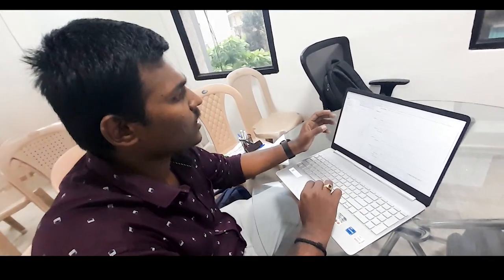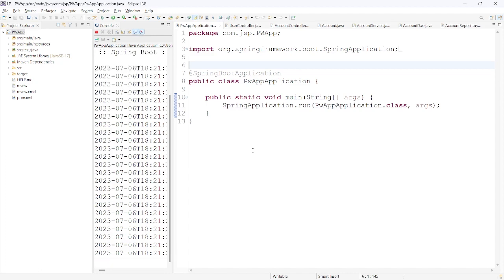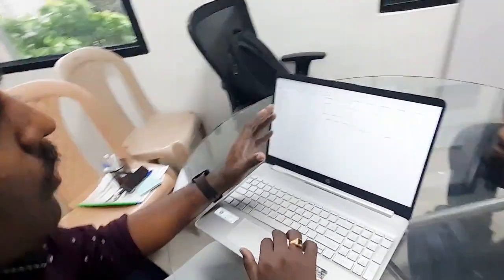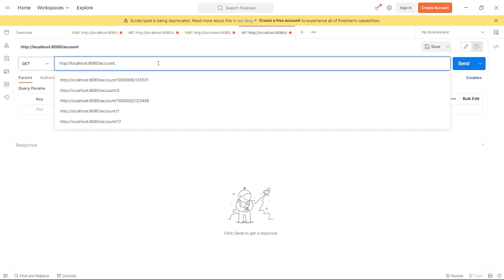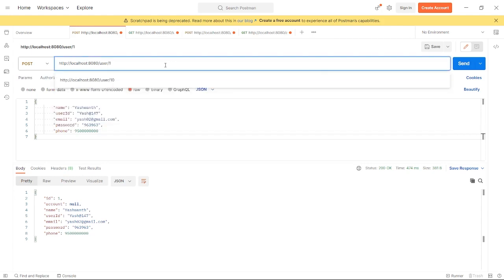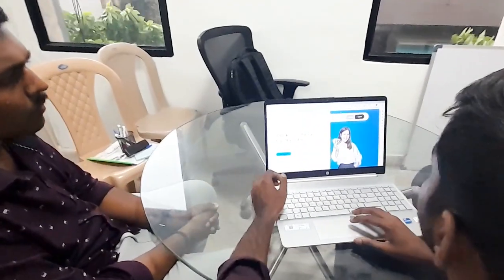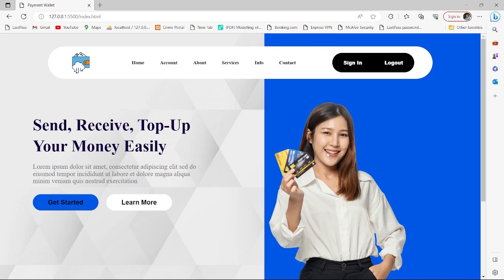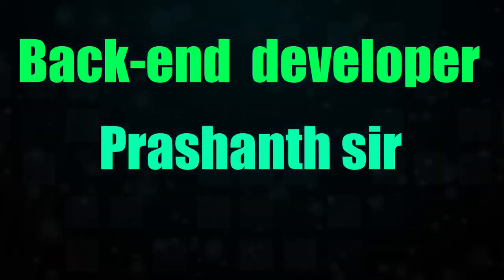LIVE PROJECT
Jspiderspunjagutta

LIVE FULL STACK PROJECT DONE BY GEAE2 BATCH

UNDER THE GUIDENCE OF VIVEK SIR, NINGARAJ SIR, PRASHANTH SIR

PROJECT- PAYMENT WALLET

FRONT END : HTML,CSS,JAVASCRIPT
BACK END : SPRINGBOOT,MYSQL